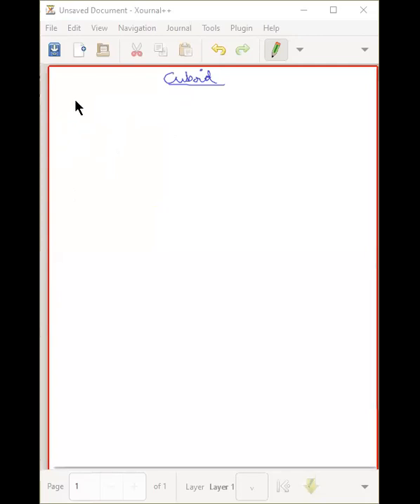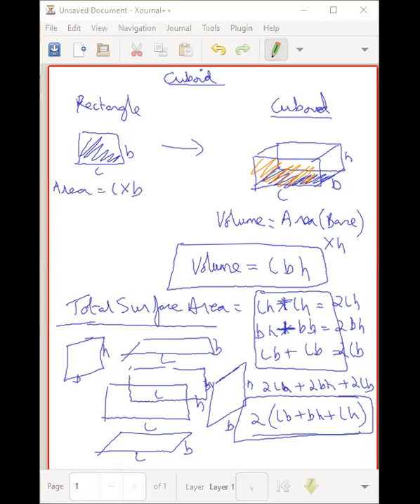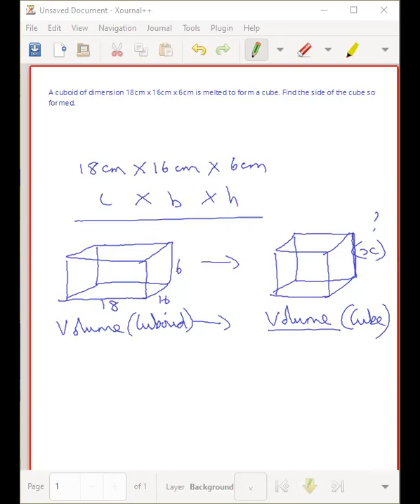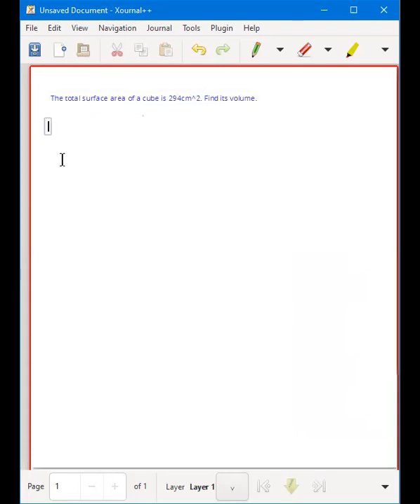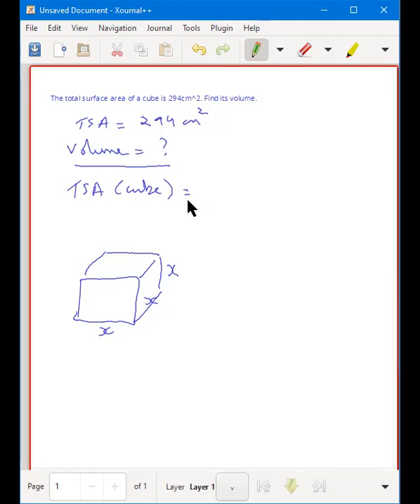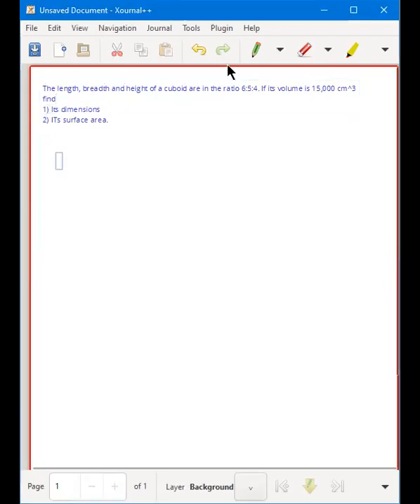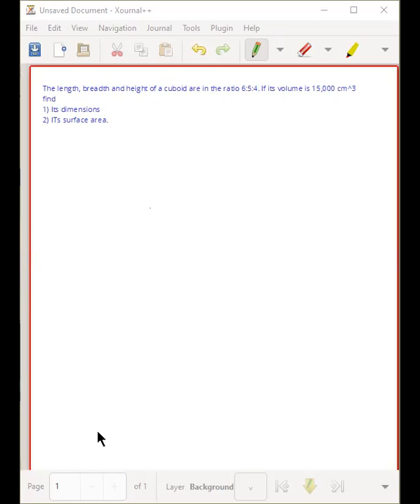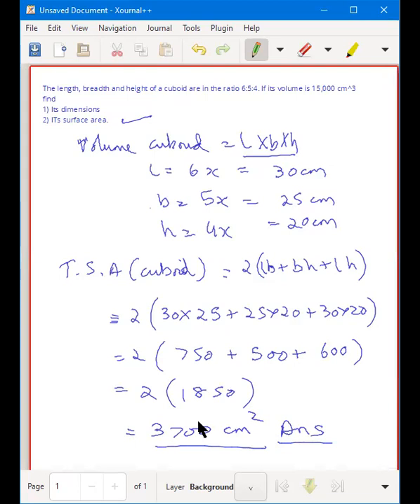24/2/21 Surface Area /Volume -Cuboids